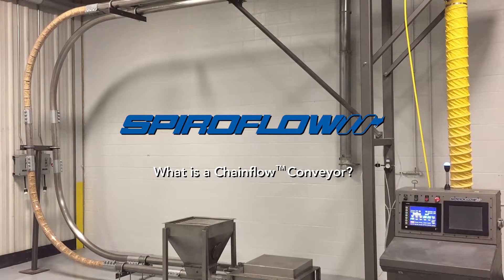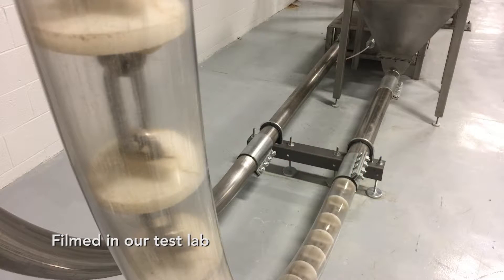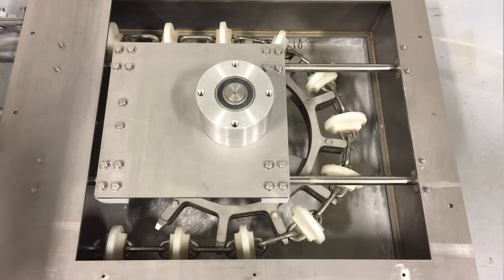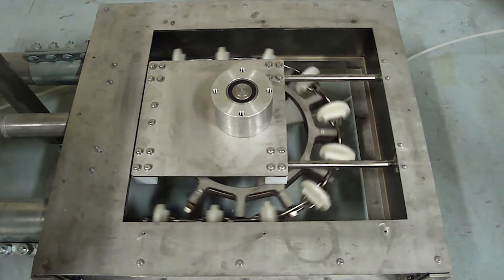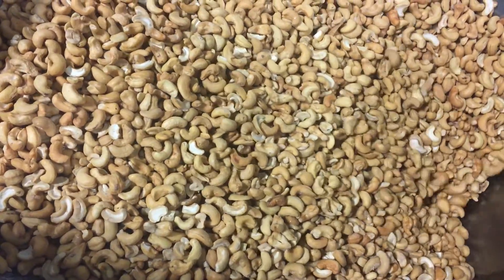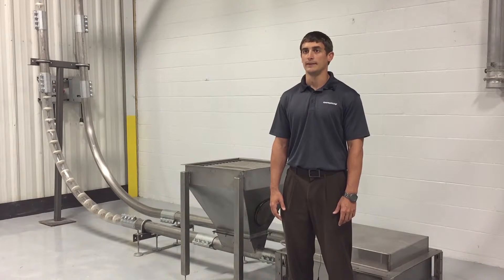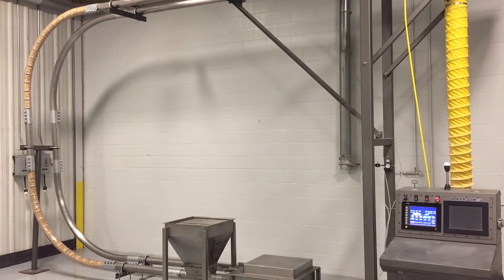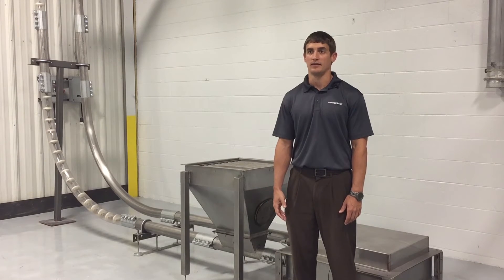Tubular Drag Chain Conveyor Demonstration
Here's a close-up look at Spiroflow's drag chain Chainflow conveyor. This video includes our Inside Sales Manager talking about the benefits of this type of conveyor. Learn more about our Chainflow Drag Chain Conveyor